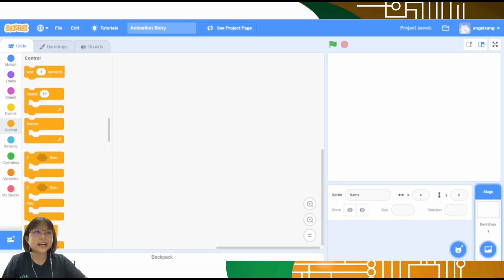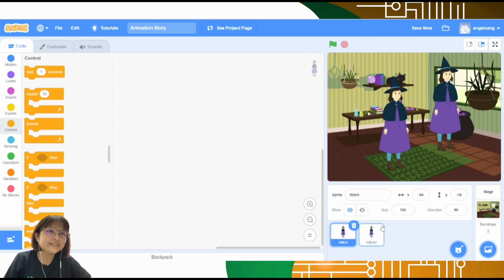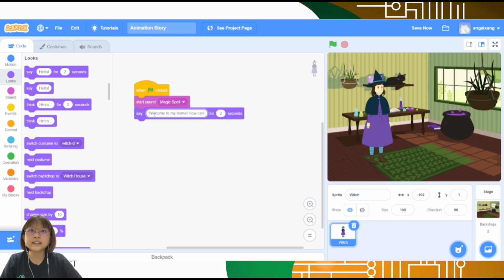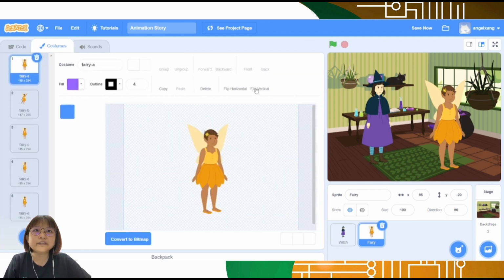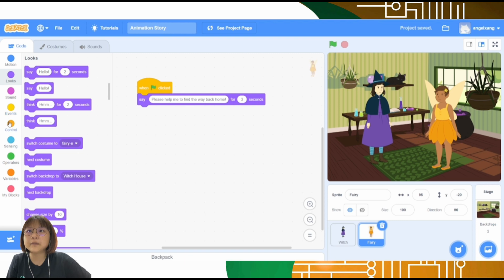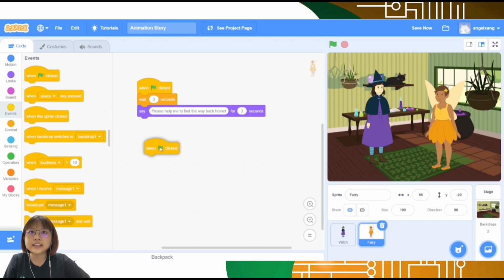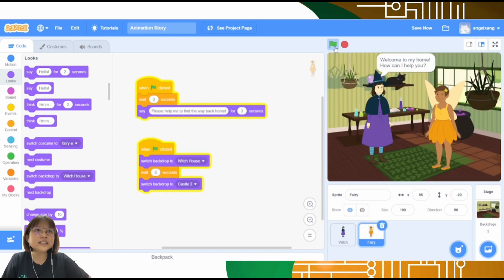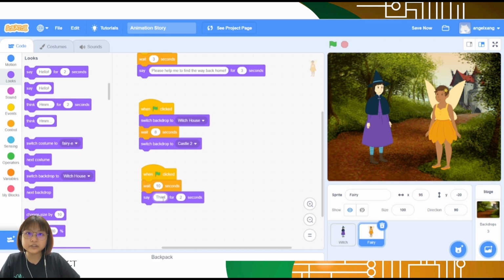CodeSysters | How to make a simple animation story (Part 2)